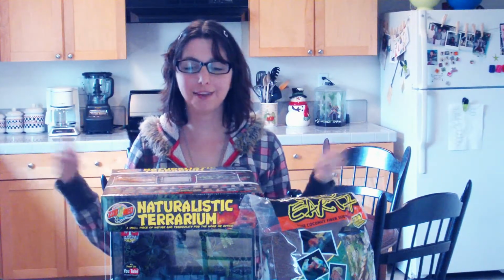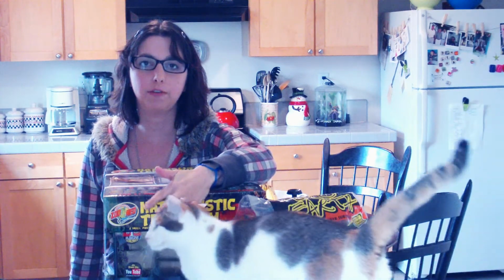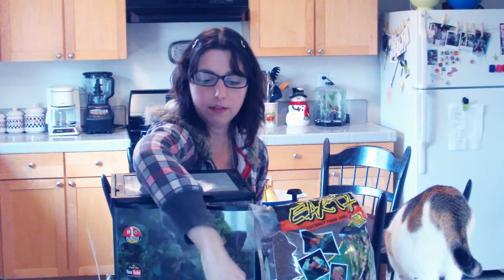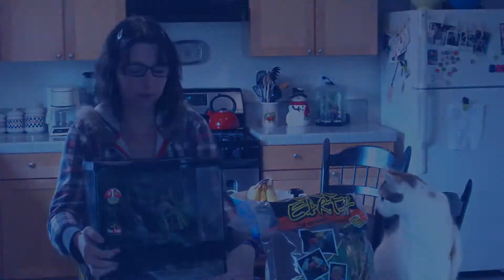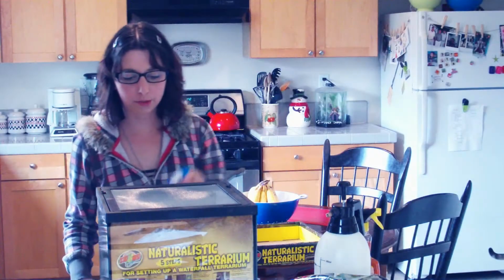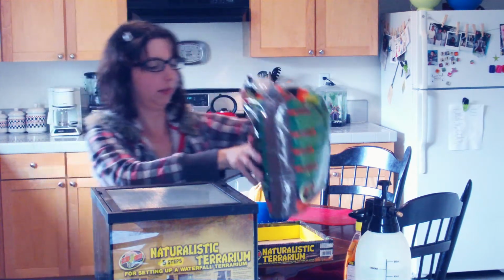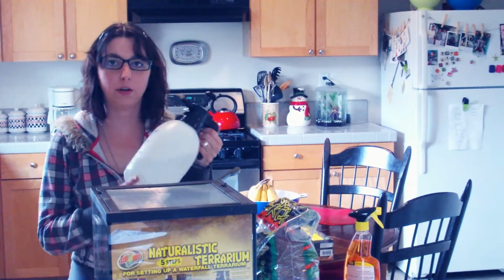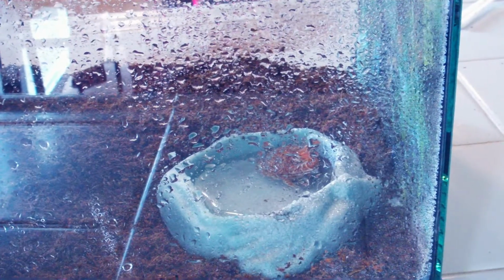Pacman Frog Tank Unboxing and Set Up, Zoo Med Naturalistic Terrarium Unboxing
I finally got the tank I wanted for my pacman frog, the Zoo Med Naturalistic Terrarium. I am unboxing my new pacman frog tank, cleaning it, and setting it up for my frogs new home. I hope my frog loves his new tank!

My Tank
Zoo Med Naturalistic Terrarium